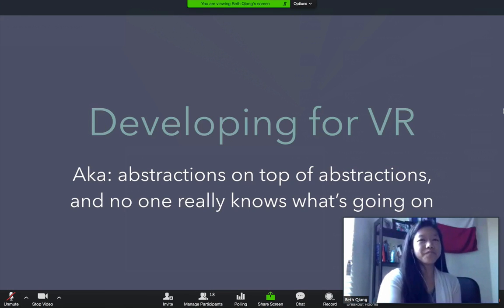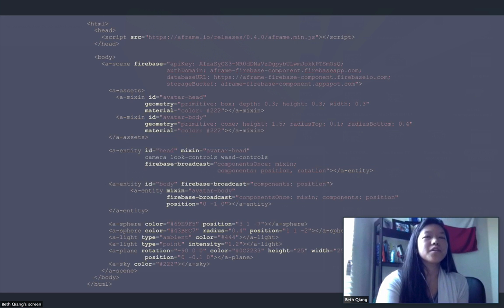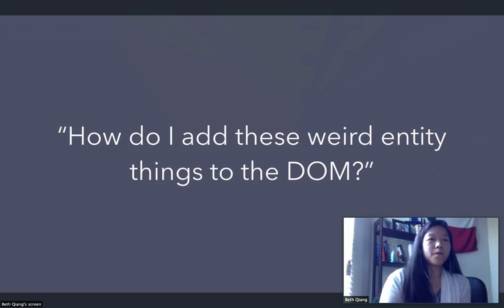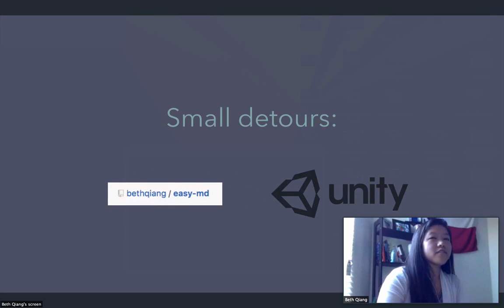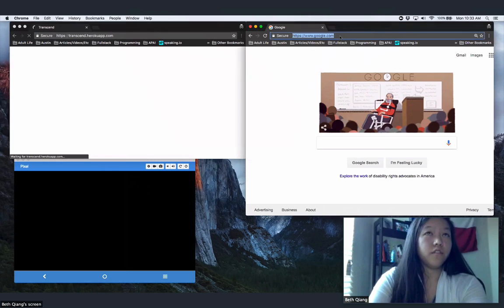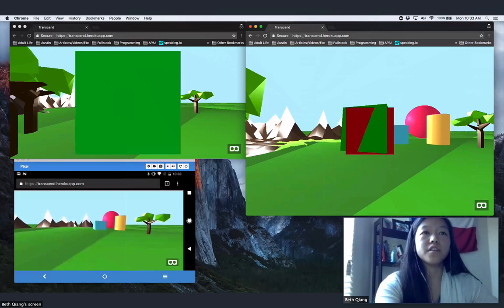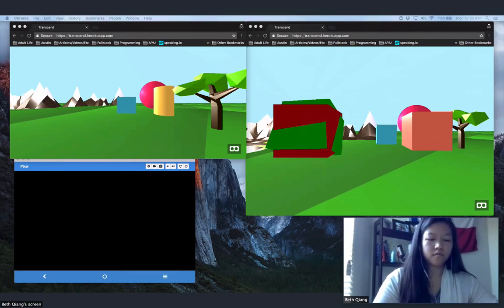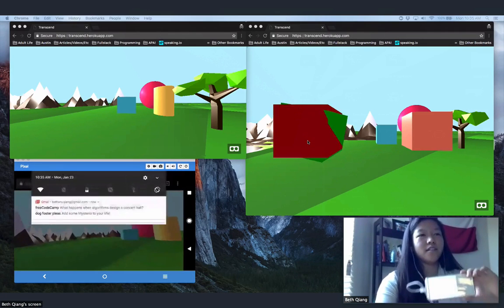Beth Transcend STK